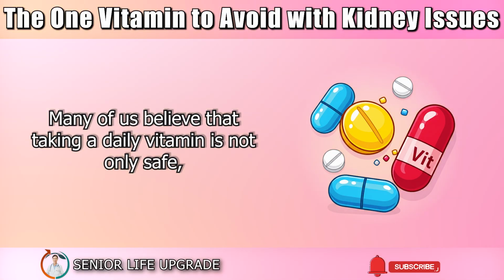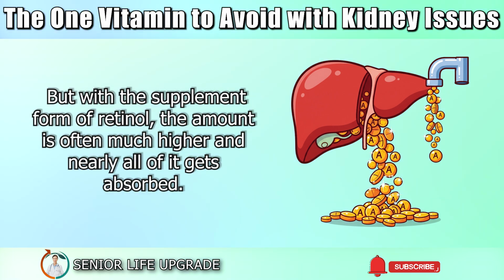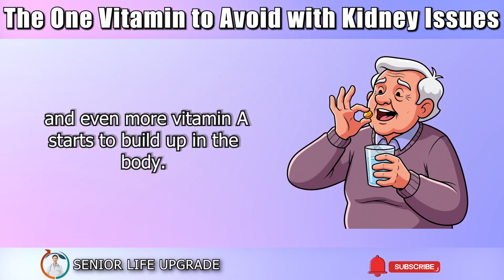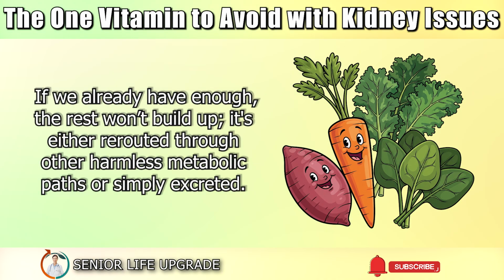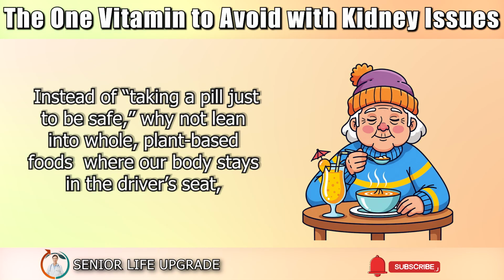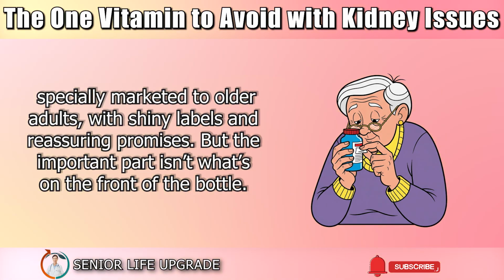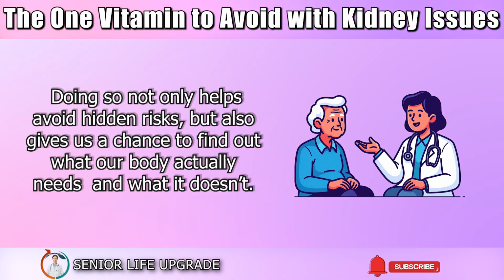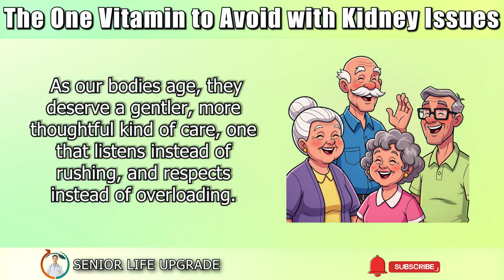Revealed: The ONE Vitamin That Seniors With Kidney Issues Must Avoid! | Senior Health tips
Revealed: The ONE Vitamin That Seniors With Kidney Issues Must Avoid!
Are all vitamins safe for your kidneys? The answer may surprise you.
This video reveals the single most risky vitamin for older adults with kidney problems, explaining why it can be dangerous and what safer alternatives exist.
If you’re taking supplements, don’t miss this essential kidney protection tip.
Welcome to Senior Life Upgrade – your trusted source for doctor-backed advice on healthy aging. We help people over 60 regain muscle strength, protect their kidneys, reduce leg pain, and live stronger every day.
Are you over 60 and worried about weak legs, joint pain, or declining energy? This channel gives you real answers with practical tips, medical insights, and daily habits you can trust.
Our mission: Help you reset your body, mind, and lifestyle. Every video is designed with one goal – to keep you independent, strong, and in control of your health after 60.
📢 Copyright Warning: Reuploading or copying our content is strictly prohibited and may lead to legal action.